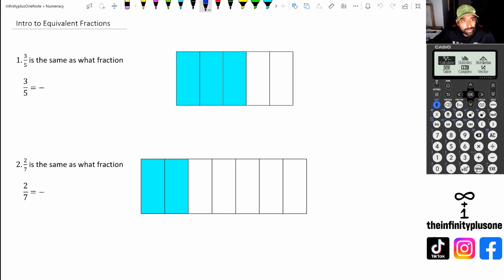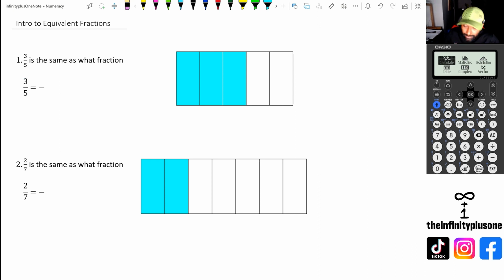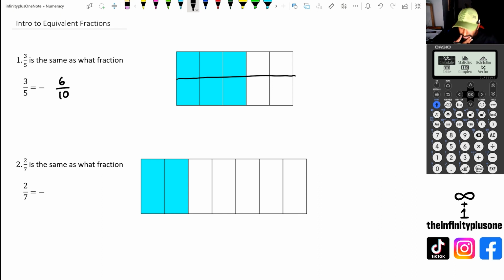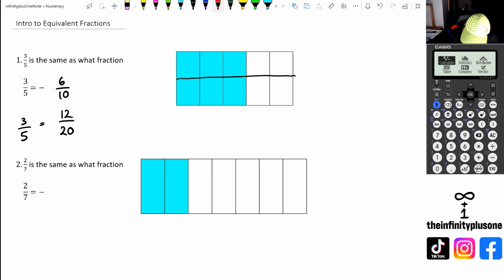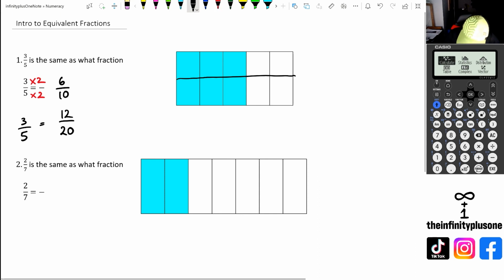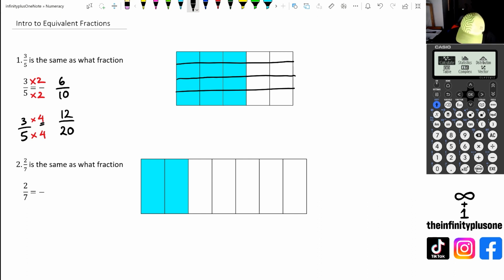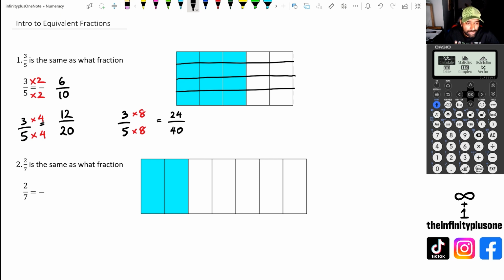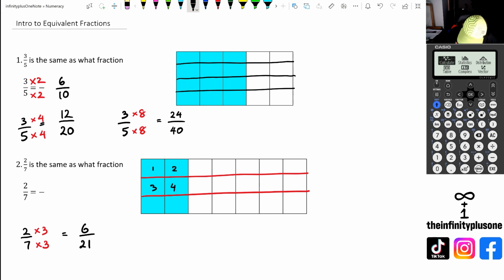Intro to Equivalent Fractions